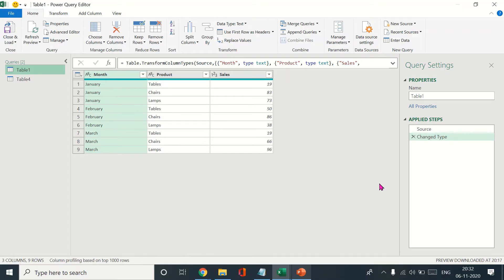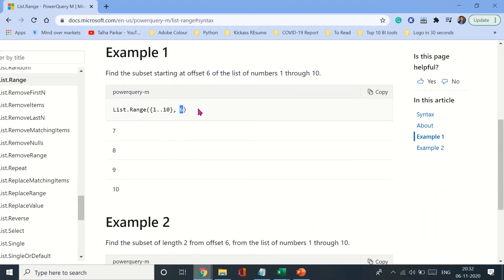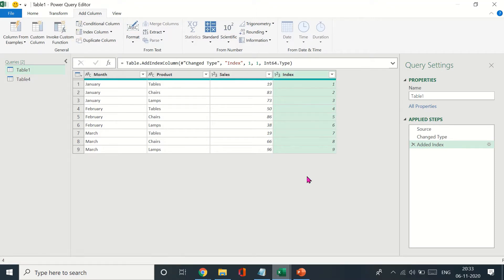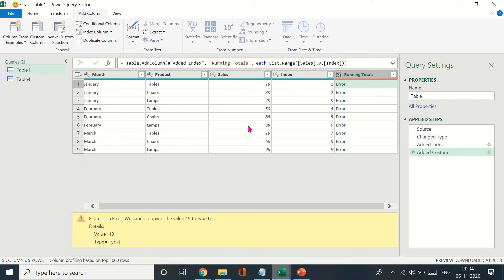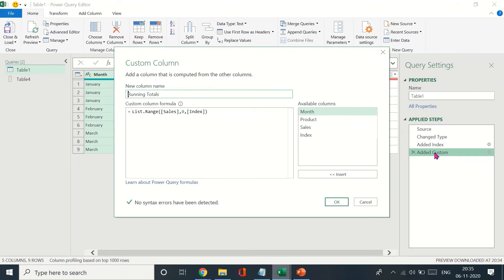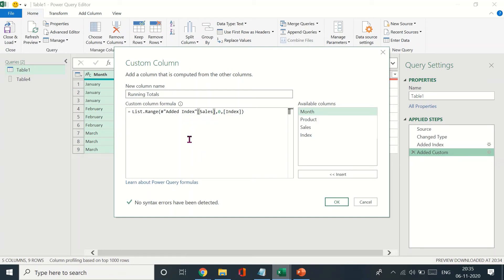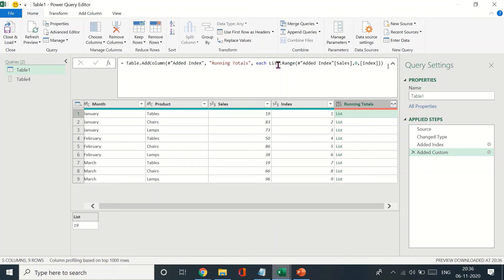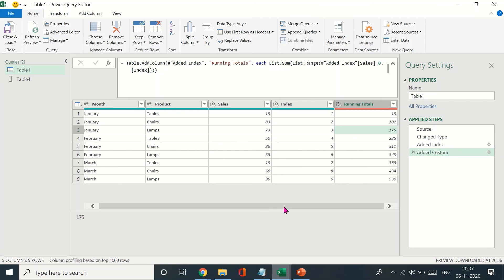Running Totals in Power Query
In this video, I show how to calculate Running Totals in PowerQuery.

If you want to read about the Syntax, refer to this